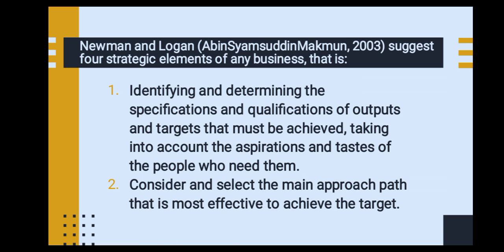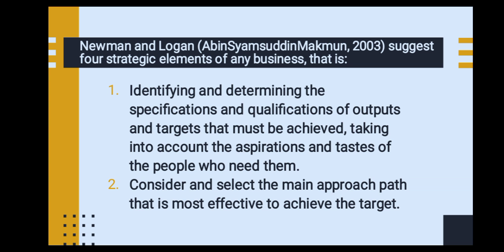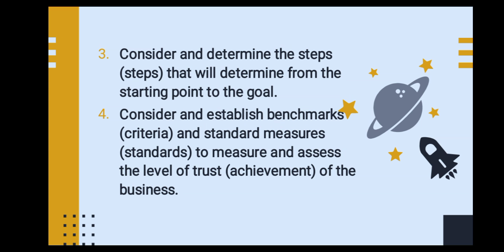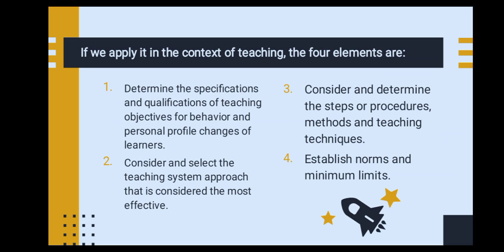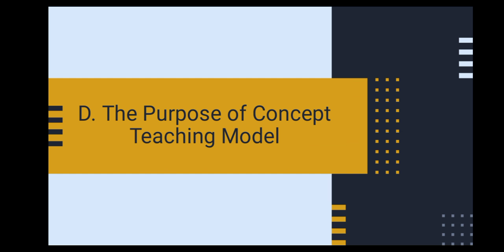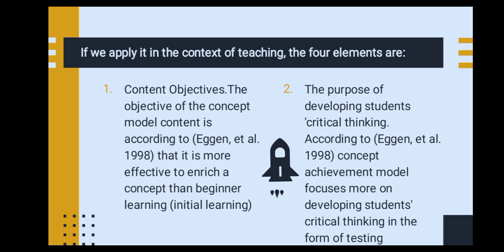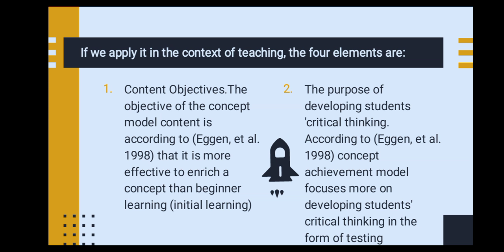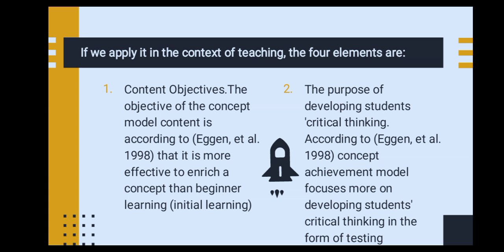The Concept Teaching Model Strategy and The Purpose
Hello! This is the second video on my channel. Hopefully this is useful;) sorry for disturbing noise.
Happy Watching!